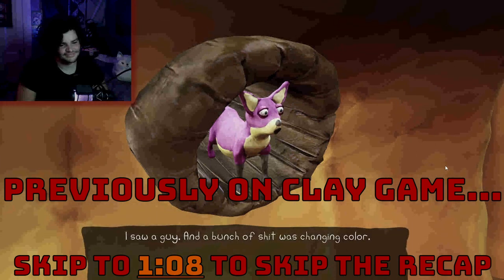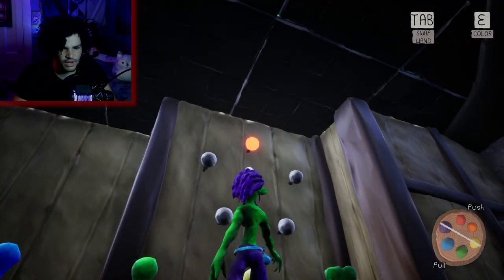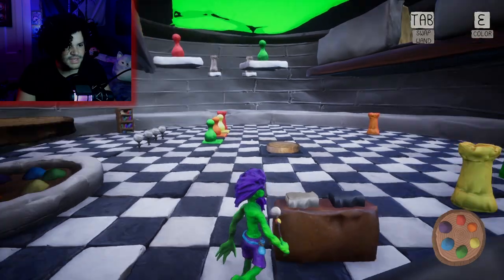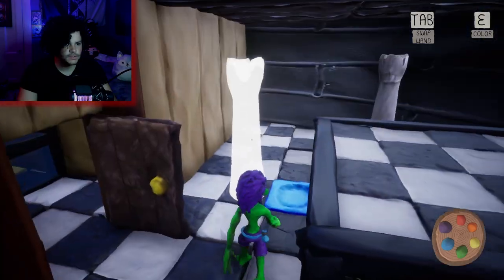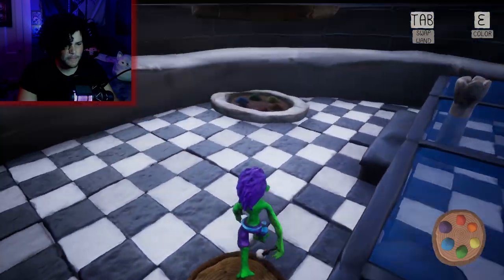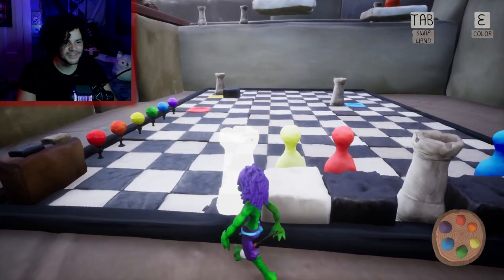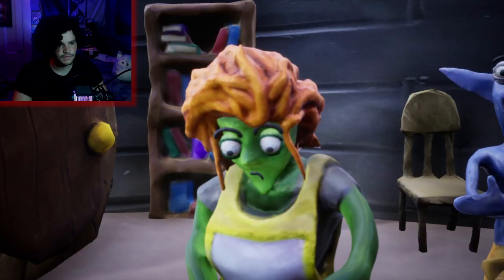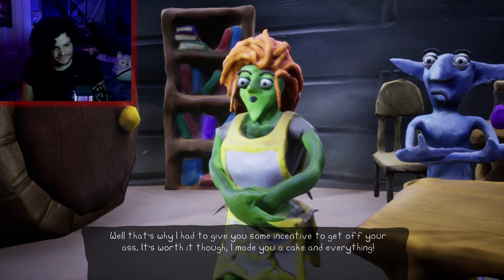Did My Sister Get Killed?! | Clay Game - Part 2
Last time, my fox-cat friend saw an assassin chasing my sister in her tower, so now we are going into the tower to save her, but her tower is locked by complicated puzzles! Am I too late? Did my sister get killed?!

Check out dubby.gg for AWESOME energy drink mixes, shaker cups, and merch!

00:00 - Recap...
01:08 - Gameplay
17:00 - I'm At The Top Of The Tower!
19:11 - Let's Party!!
19:43 - Final Reactions And Outro

The outro song is an edited version of Urgent Incoming Message Remastered by TeknoAXE